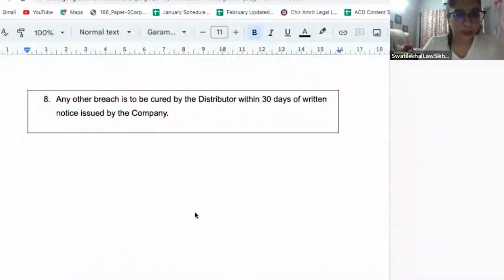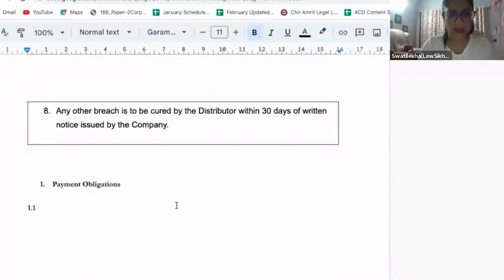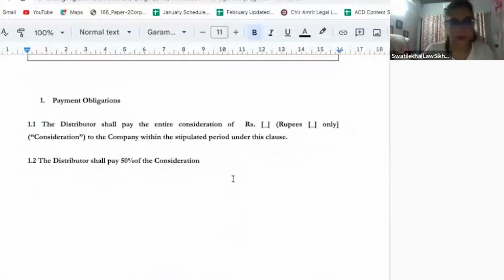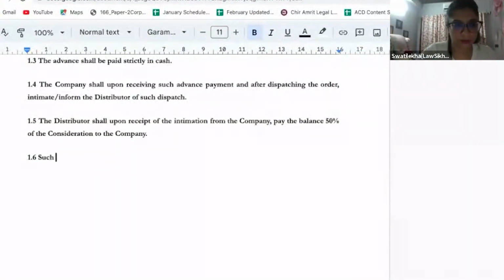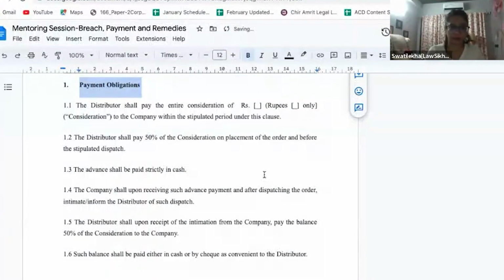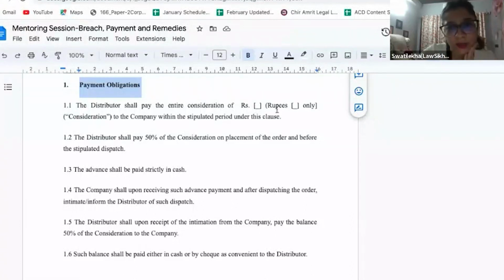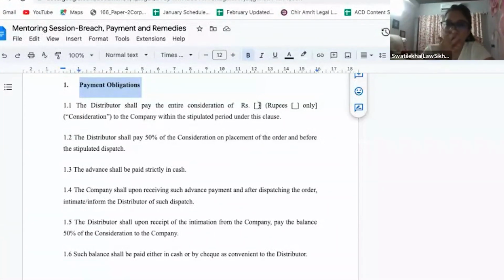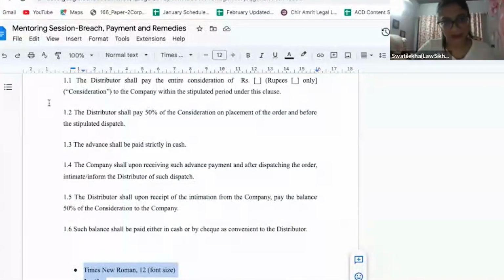What and how is Drafting as a process?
Understand the basics of Contract Drafting.

When two parties enter into an agreement with a common consensus, there are certain points of agreement and certain disagreements. These are cordially dealt with in the contract and this is the pedestal where these are articulately drafted.

The contract drafting needs to be divided into three parts basically that is the introductory clauses or the preamble, operative clauses and ball upgrade clauses.

Explore the Contract Drafting process in the legal world.

Modify your skills and hone the technicalities of the legal arena with our  Top Courses:-
Certificate Course of Diploma in Advanced Contract Drafting, Negotiation and Dispute Resolution

Thank you for choosing LawSikho as your learning partner. Let's build a more skilled and engaged workforce together!